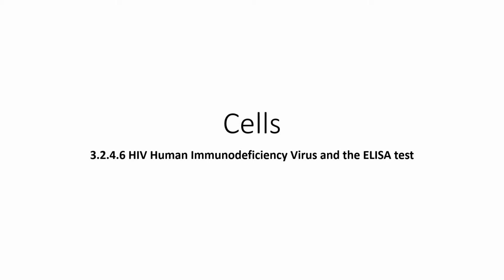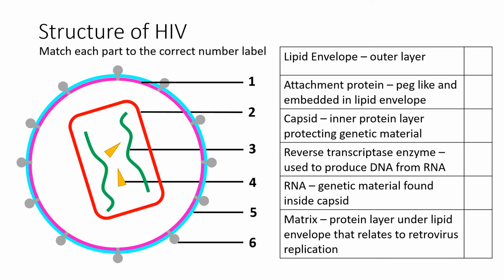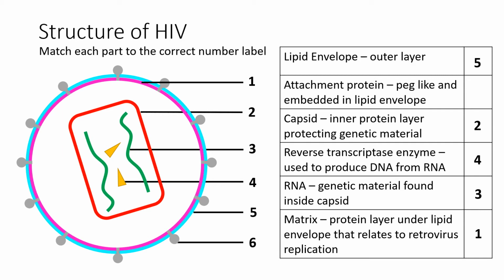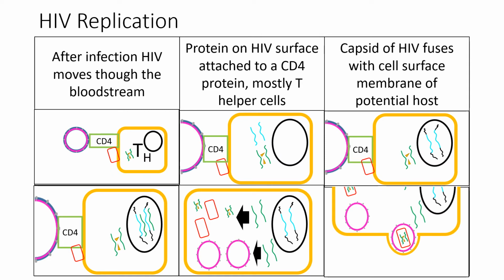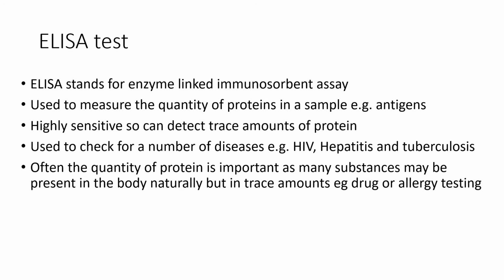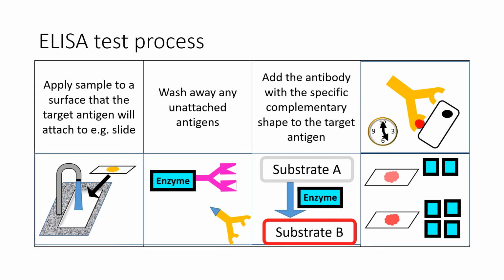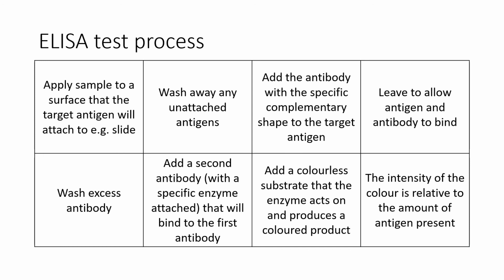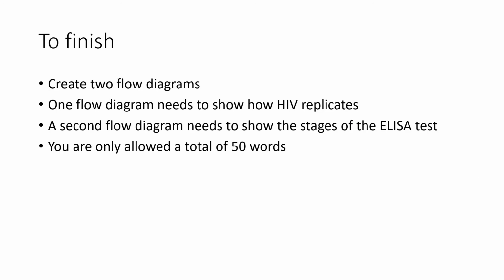A-level Biology HIV and ELISA test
A-level Biology presentation looking at the structure of HIV and how it replicates. Also includes how an ELISA test is carried out.